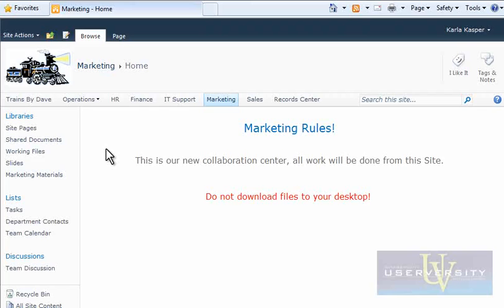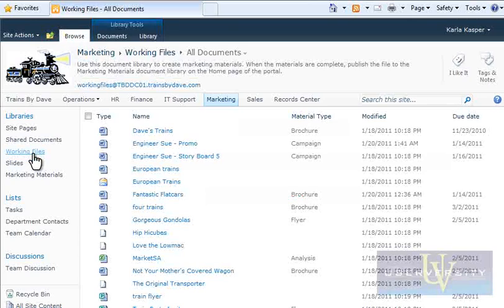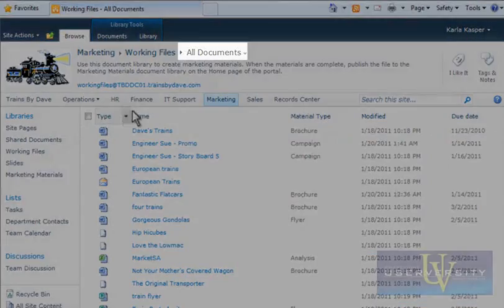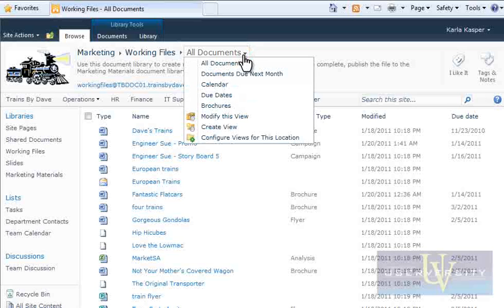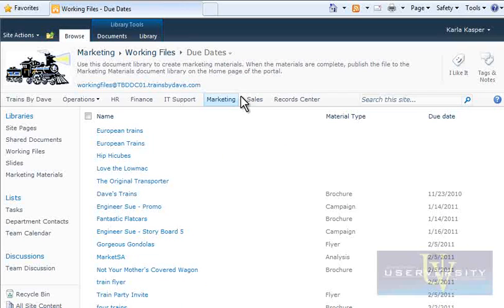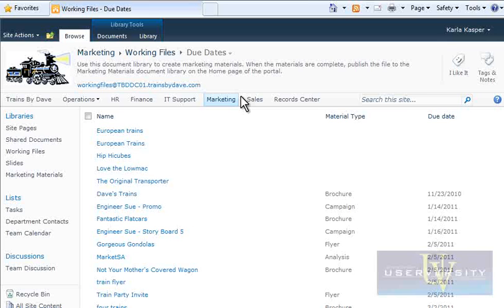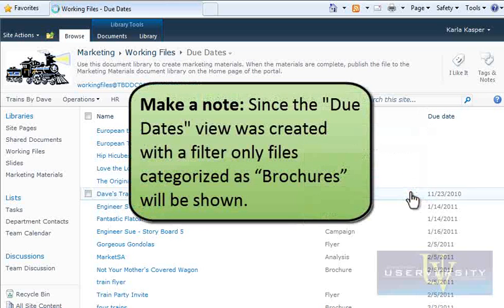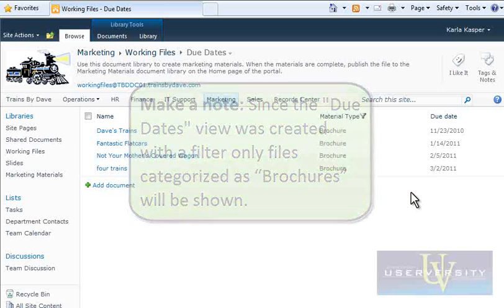UserVersity SharePoint Training: Use Breadcrumb Navigation to Change Views in SharePoint 2010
Lesson: Switch Views in Lists and Libraries

In this video, you learn how to use the breadcrumb navigation to switch between views in a SharePoint document library.